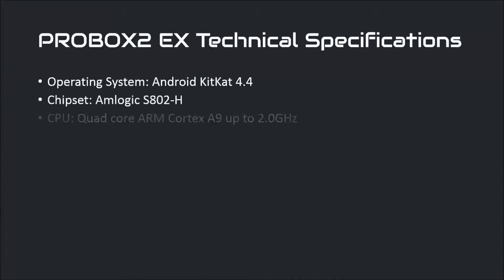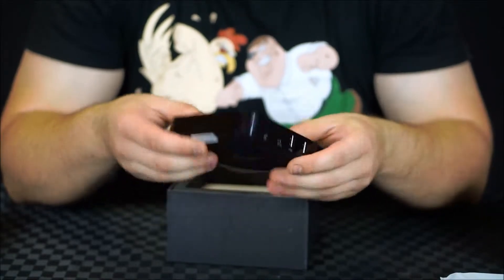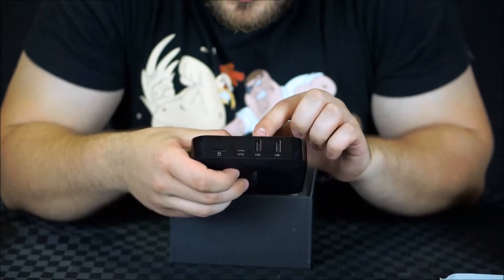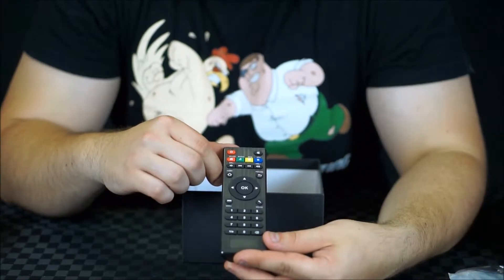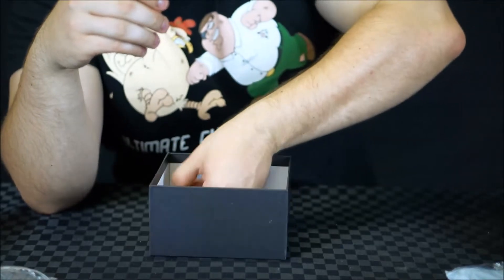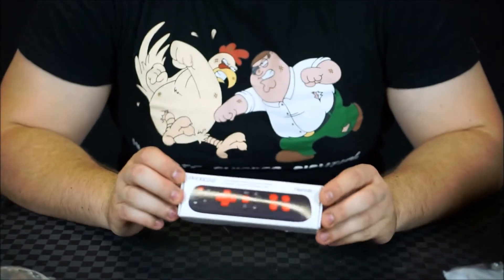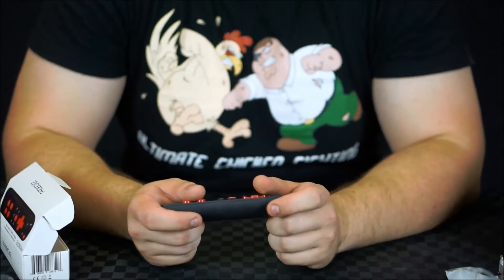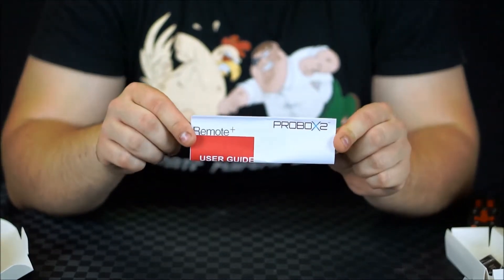PROBOX2 EX & Remote+ Unboxing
The PROBOX2 EX is a quadcore Android 4.4 box using an Amlogic S802-H chipset, combining a quadcore CPU with an octacore Mali-450 GPU.

It comes with the Remote+ - A wireless air mouse that also features gaming controllers and an in-built microphone.

Technical Specs
Operating System: Android KitKat 4.4
Chipset: Amlogic S802-H
CPU: Quad core ARM Cortex A9 up to 2.0GHz
GPU: Octa core ARM Mali-450 GPU up to 600MHz
Memory: 2GB DDR3
Internal Storage: 16GB eMMC + Micro SD card slot
Connectivity: Dual band 802.11 a/b/g/n WiFi, 10/100 Ethernet, Bluetooth 4.0
Audio/Video Output: HDMI 1.4, SP-DIF, Composite Video Out
Interfaces: 2 x USB 2.0, 1 x USB OTG